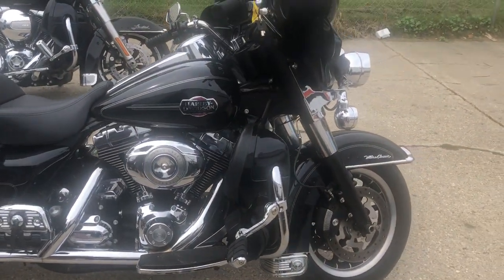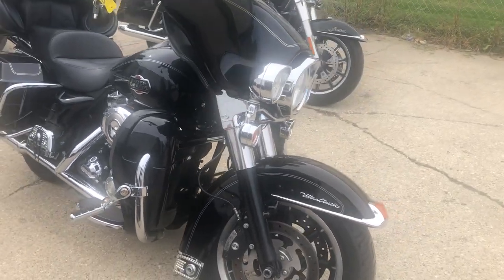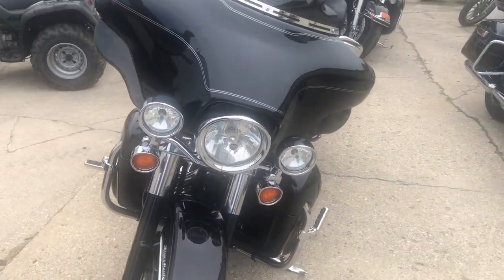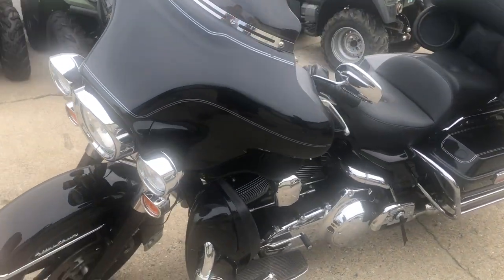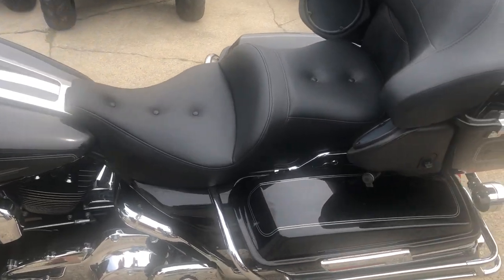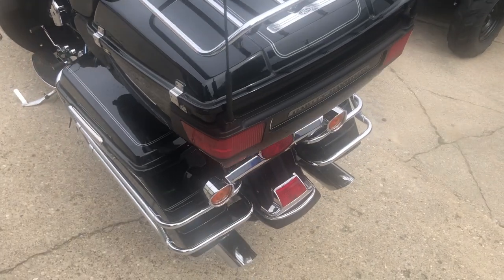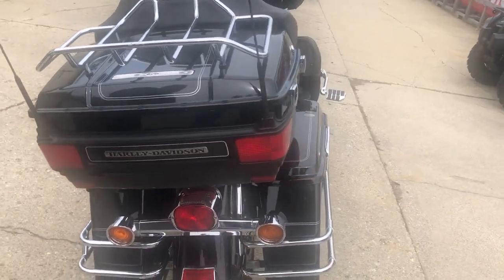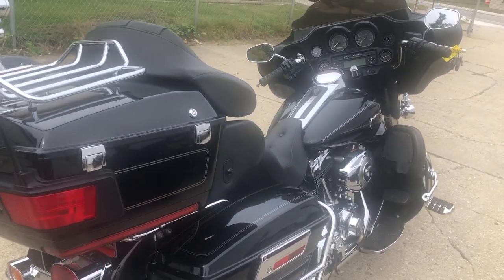USED 2008 HARLEY ULTRA CLASSIC FOR SALE IN MI WITH ONLY 35,755 MILES!